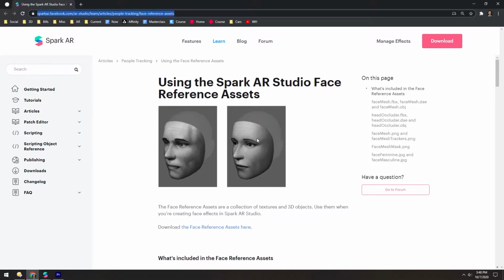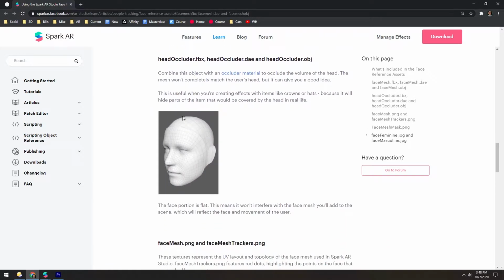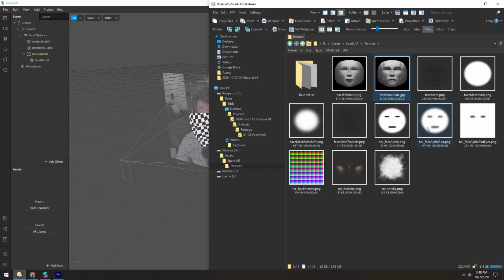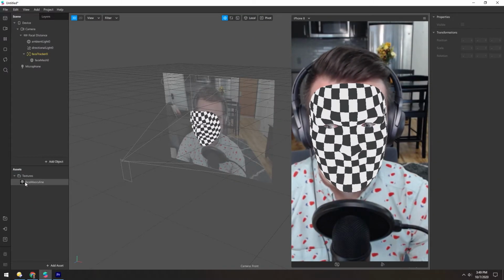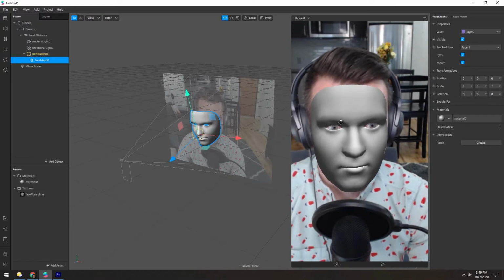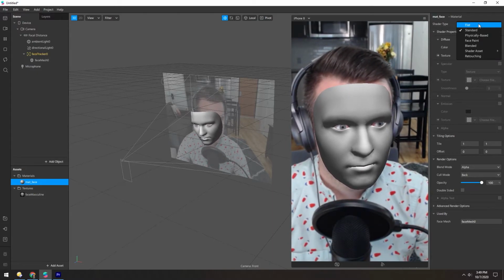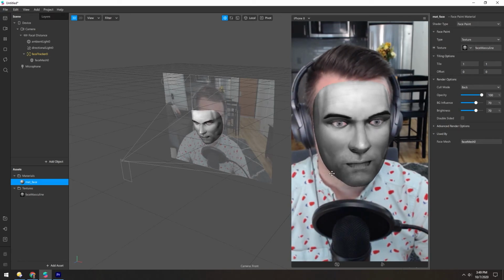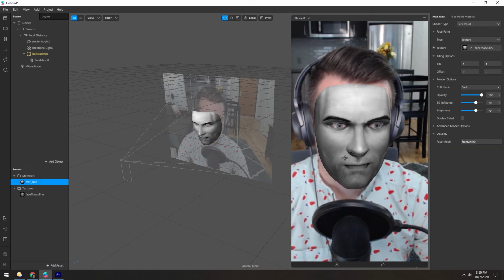Spark AR - Face Reference Assets (Masterclass Chapter 1)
Spark AR comes with a hidden set of assets that help when building face effects. They can be downloaded from their website.